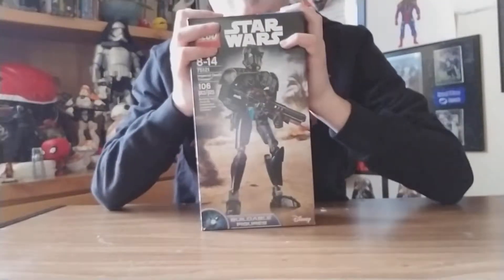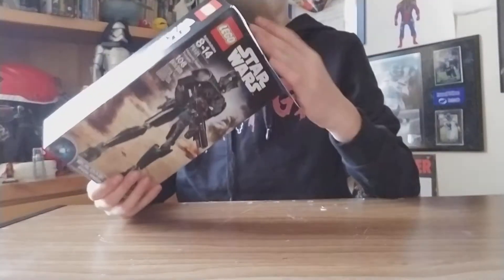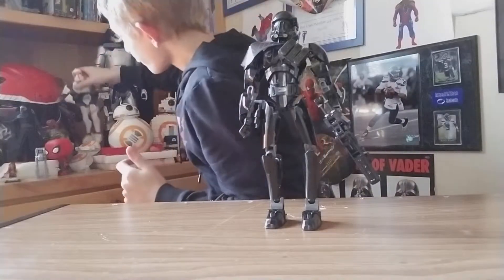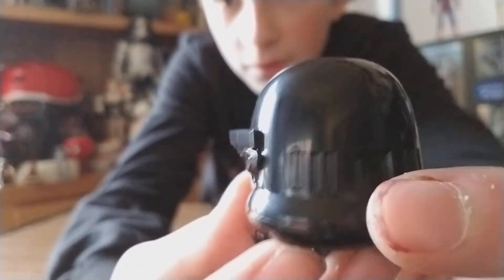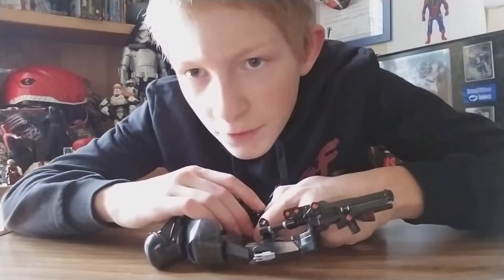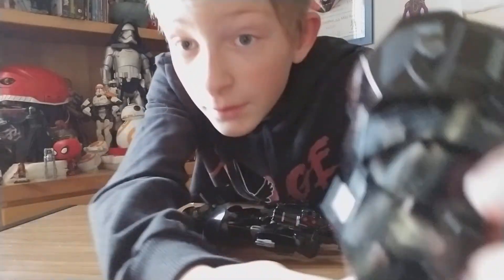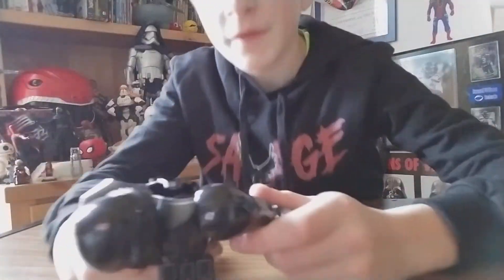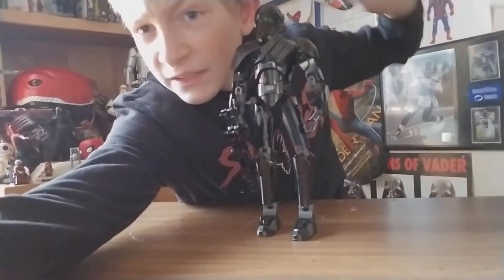Death trooper Lego review